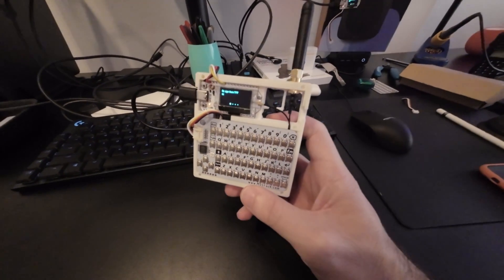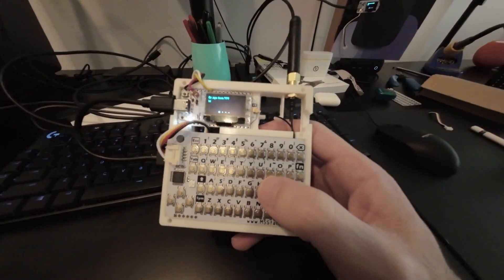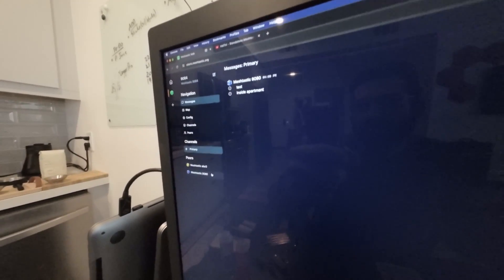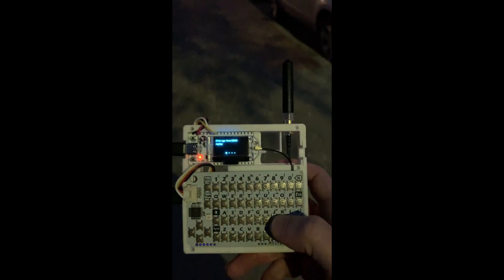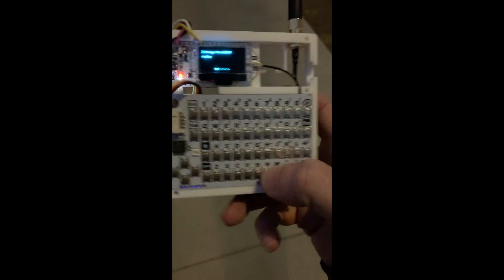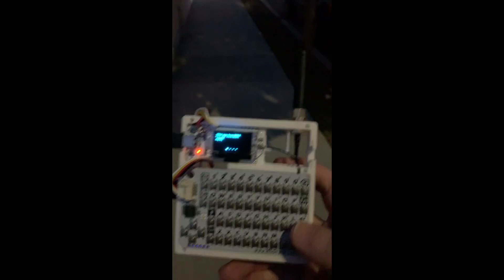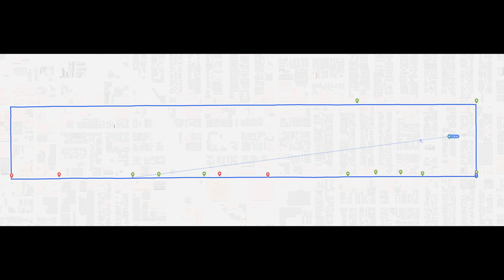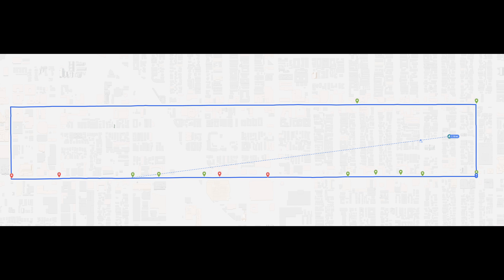Range Testing Meshtastic Nodes (Point to Point)...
Here I walk around town and send messages to a client inside of my apartment. I have separated these nodes from any peers/mesh so we only have a point-to-point system.

I find a maximum non-LOS range of around 1.2miles!

Haruki's Channel -- @HarukiToreda ; 3D Printed File Credits

In future videos I am going to build a repeated and redo the range test.